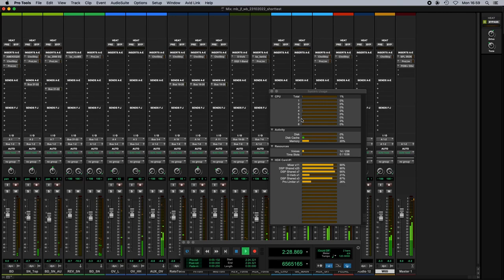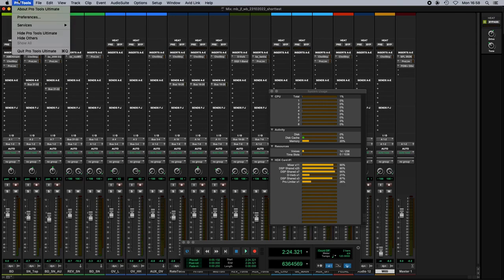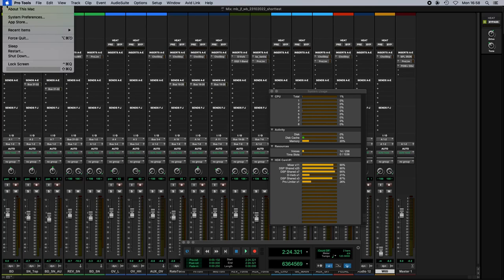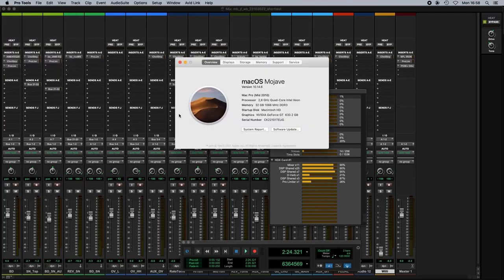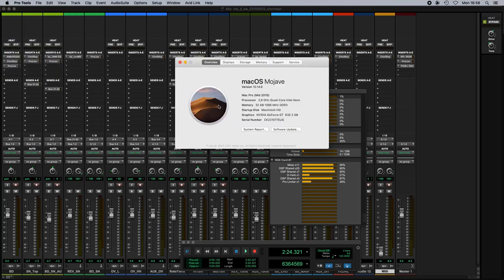Do I need a new M1/M2-Mac for music production?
Since these M1/M2 Macs are out they call me "dated". Well, here's what I still work with. :)